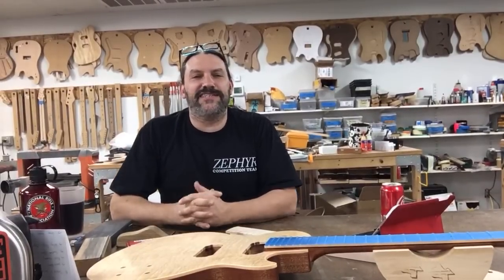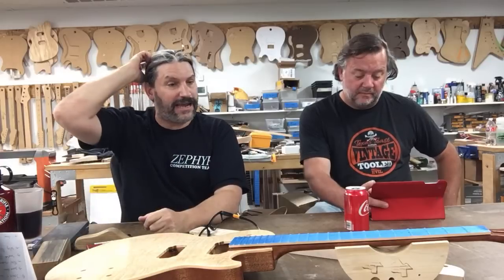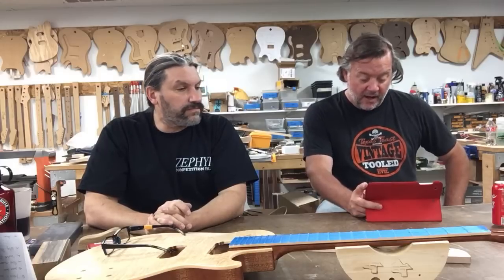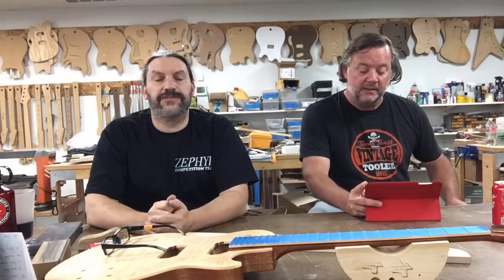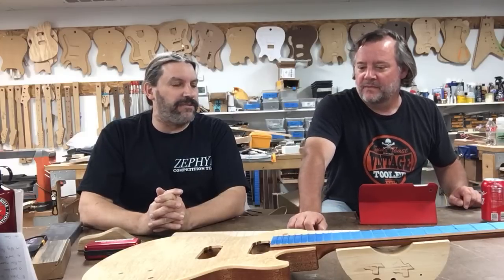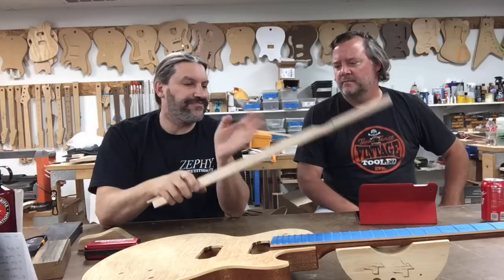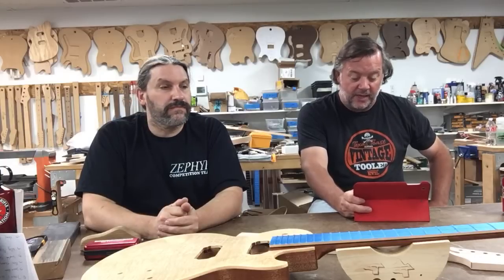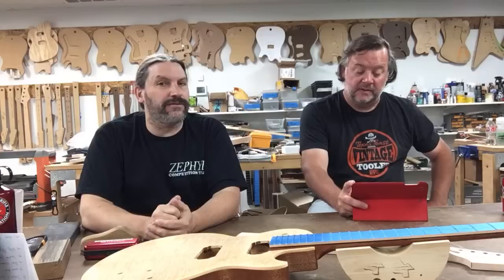Live! Guitar Building & Repair Question & Answer Show... Episode 1, October 8, 2020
Do you have questions about building or repairing guitars?
Every Thursday at 5:00 mountain time Matt and Chris are happy to help you out.
We are excited to do a live stream where we take all your questions and answer them in as much detail as we possibly can.
0:06 Intro
3:26 Bridge Placement
6:00 Avoiding Tear-out with a Router
8:26 Woods for Daily Driver
10:25 Private Build Class
12:27 Hardtail Bridge Compensation
13:55 Binding a Completed Neck
15:21 Determining Neck Pocket Depth
17:53 Replicating a Favorite Neck
20:41 Does Texas Toast Have An Original Design
21:33 Ever Have A Buffer Snatch A Guitar From Your Hands
24:03 How To Get Past Self Doubt
30:32 Poplar as A Tone Wood
32:16 Truss Rod Access
37:13 Any Plans For A Carved Top Challenger
38:39 Any Plans For An EVH Tribute Guitar
40:23 Thoughts On Pine Necks
43:21 What Woods Are Most Susceptible To Change
47:21 Is Beer A Guitar Building Tool
49:05 Why Are You Texas Toast When You Aren't In Texas
50:50 Finishing A Neck With Binding
53:35 Why Not More Treble Bleed Circuits
55:19 Tools For Spraying Paint
57:32 Why Isn't Cherry Used More For Guitars
59:57 Avoiding A Tape Edge
1:00:29 Woods For Laminate Necks
1:03:36 What Nut Files Do You Use

Texas Toast Guitars
Flipside Music
Mike Learn Guitars and Airbrush